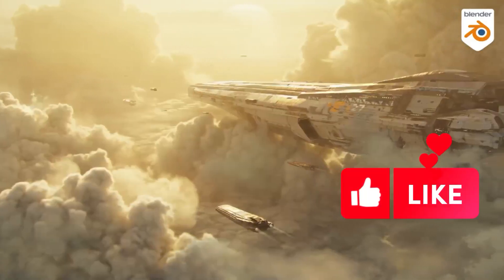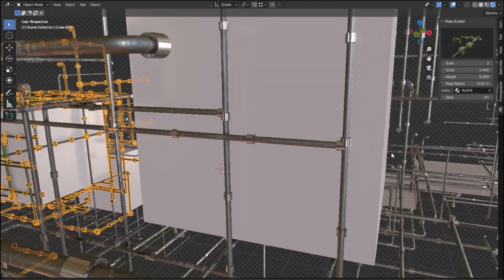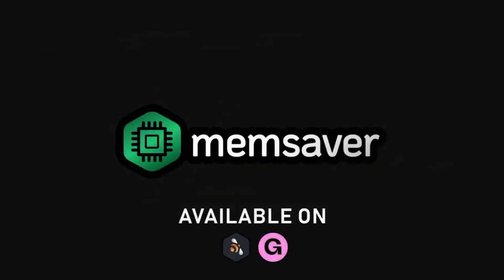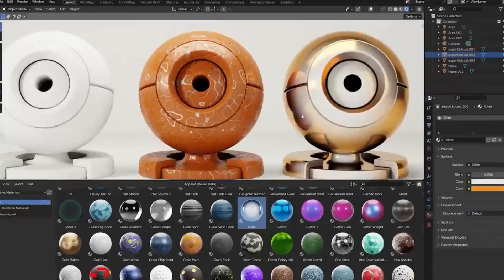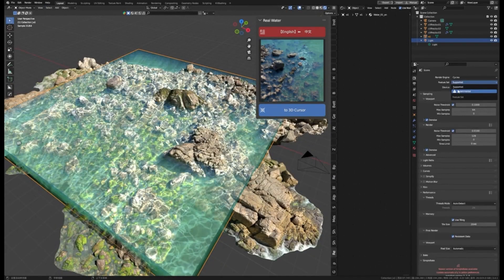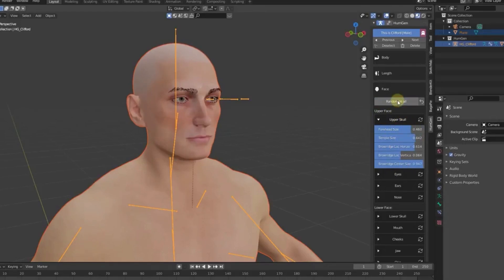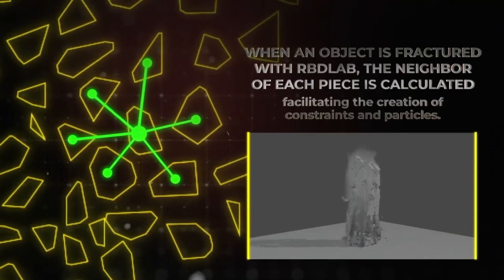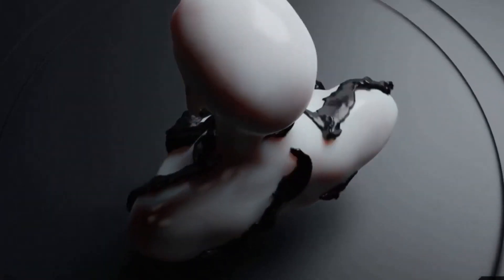7 Recommend Blender Addons For Everyone In 2023!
7 Recommend Blender Addons For Everyone In 2023! :
Realwater1.2 :

00:00 intro
00:11 Pipes Scatter
01:29 Memsaver
02:36 Realtime Materials For Blender
04:13 Realwater1.2
05:25 Human Generator V3
06:31 RBDLAB 1.4
07:33 FLIP Fluids

blender modeling
blender tutorials
blender beginner tutorial
blender basics
blender for beginners
tutorial blender
blender modeling tutorial
sculpting blender
learn blender
blender secrets
blender tutorial in hindi
blender dersleri
blender timelapse
blender course
blender low poly
blender скульптинг
blender full course
3d blender
blender progress
blender beginner
blender cloth
blender addons
blender 3d modeling
3d modeling blender
learning blender
уроки blender
blender simulation
blender material
blender low poly tutorial
blender art
blender geometry node
blender addon
modeling in blender
blender tips
blender projects
blender tutorial modeling
blender nodes
blender eevee
blender rendering
blender stylized
blender 3.4
blender vfx
blender texture
blender boolean
tutorial blender
blender 2d
blender texturing
blender 3
como usar blender
blender retopology
blender clouds
blender tips
blender 初心者
blender realistic
how to download blender
blender curve
blender гайд
blender satisfying animation tutorial
learning blender
blender bevel
blender asset library
blender вода
blender ноды
blender 3.6
blender 3.4
cg geek
3d animation
polygon runway
блендер 3д
블렌더 3d
cg boost
tuto blender
blender tutorial francais
blender 作品
blender poradnik
blender สอน
블렌더
блендер
блендер 3д
piki blender
بلندر
블렌더 강좌
blender today
beauty blender
blender projects
blender уроки
blender 初心者
blender 3d modeling
blender wireframe